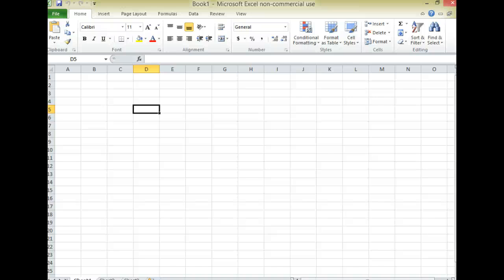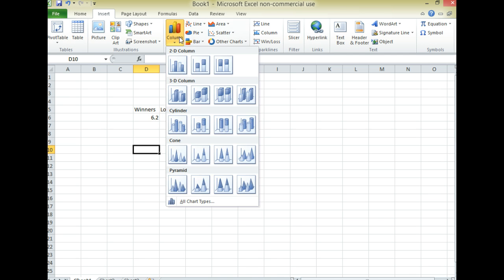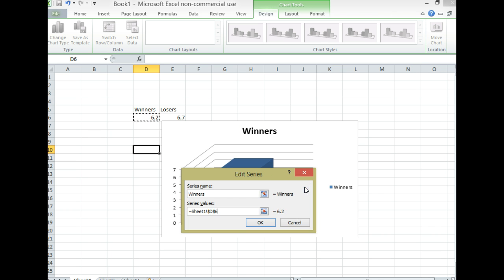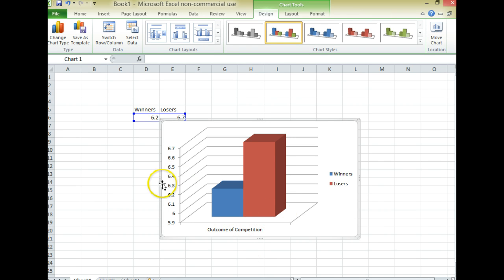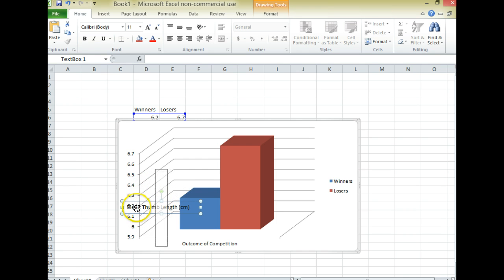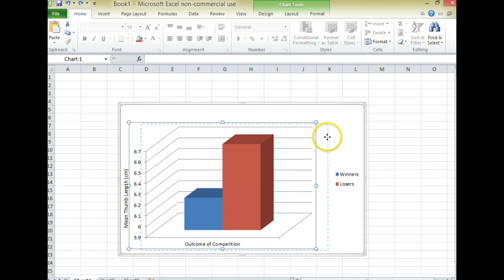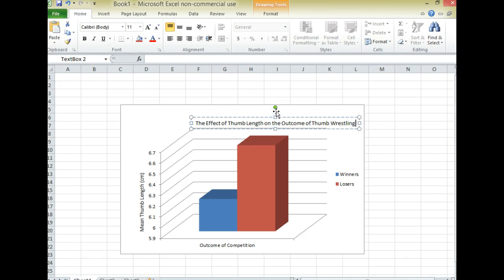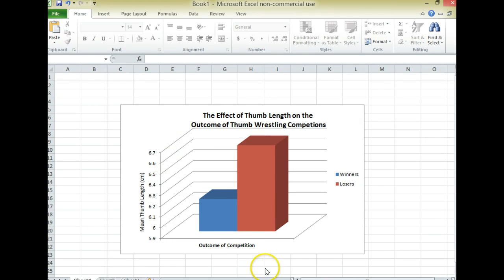Little Tutorrial on Making a Column Graph in Excel